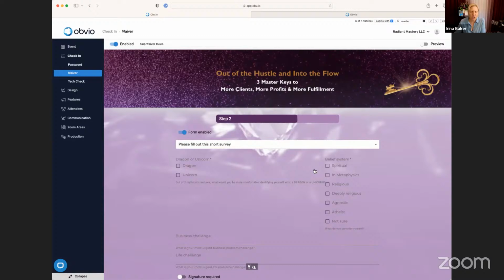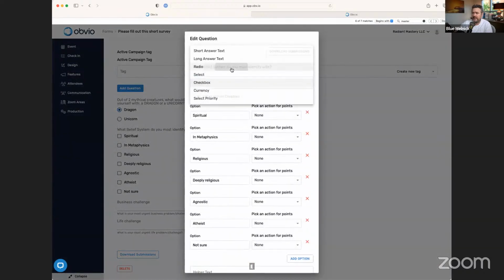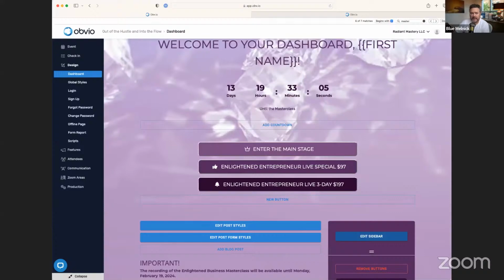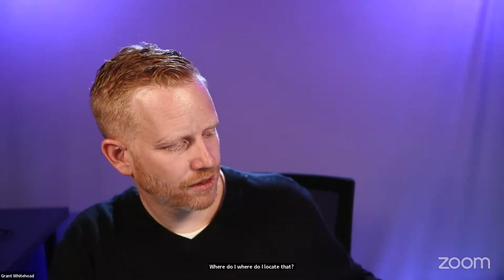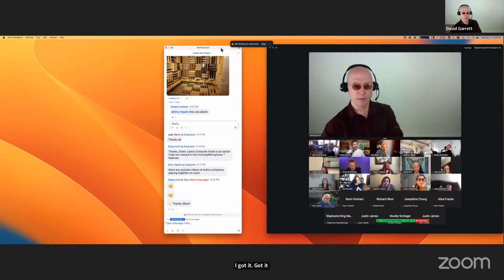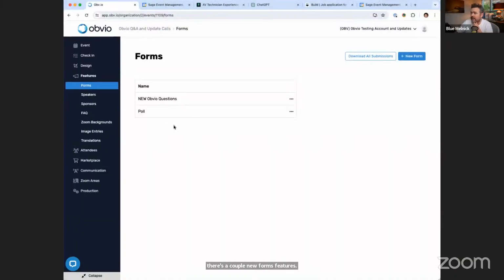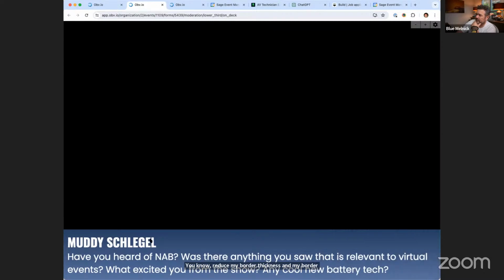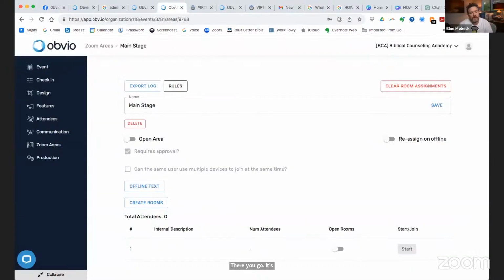Obvio Q&A April 17, 2024